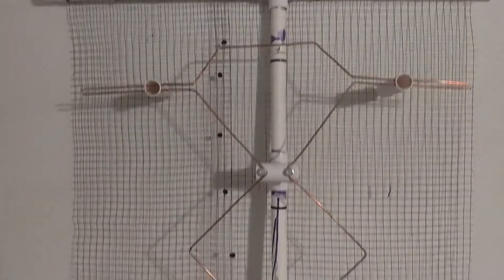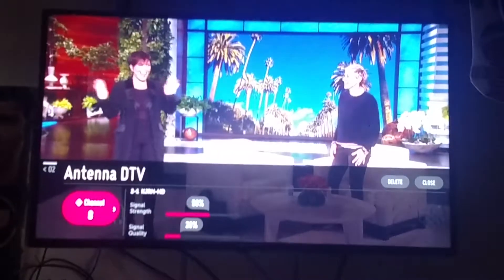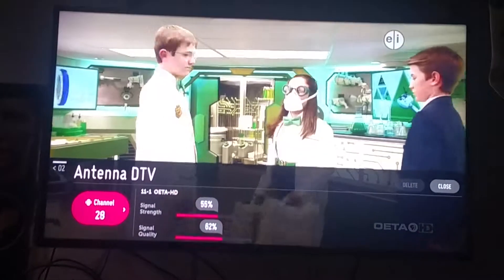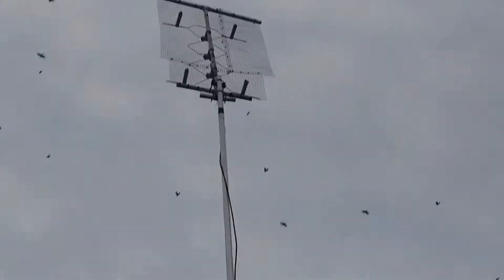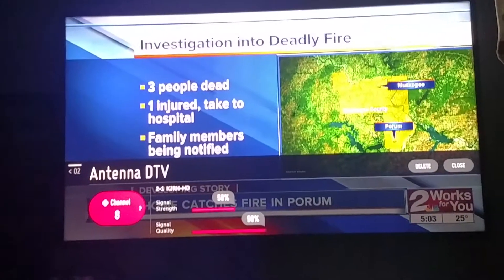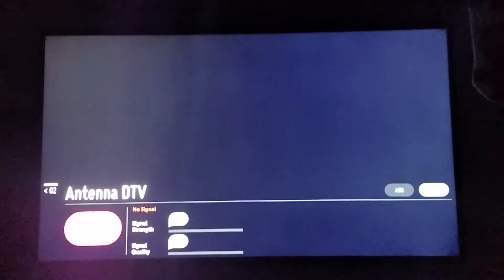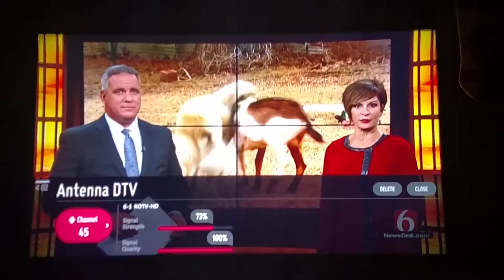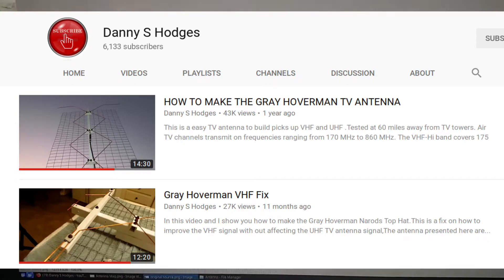Gray Hoverman Antenna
This is a Gray Hoverman Antenna I made to replace my old coat hanger antenna.